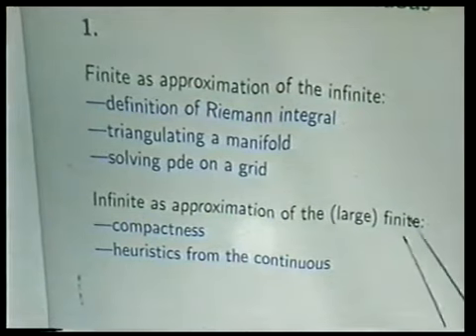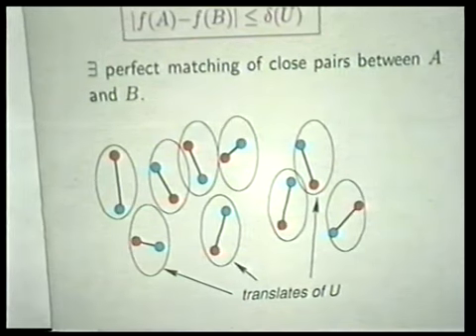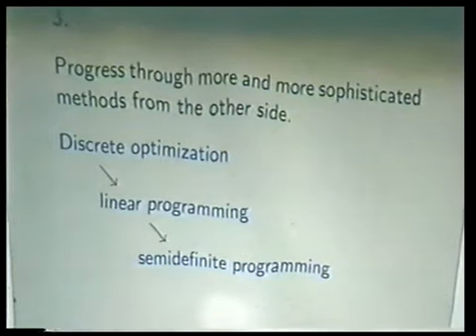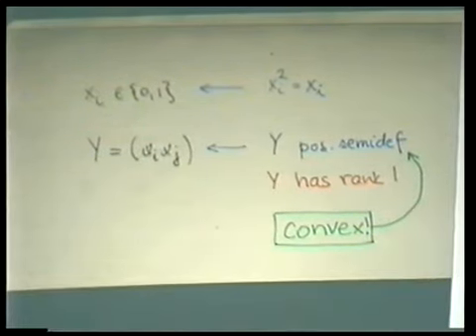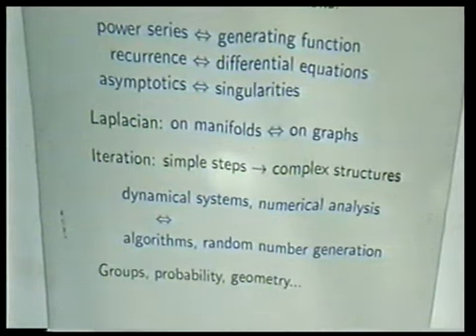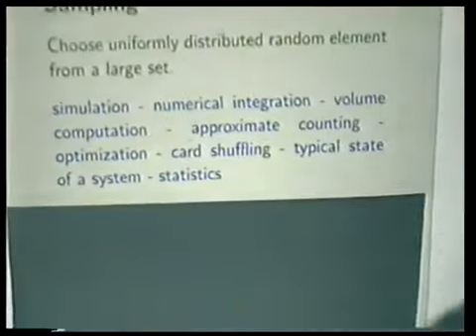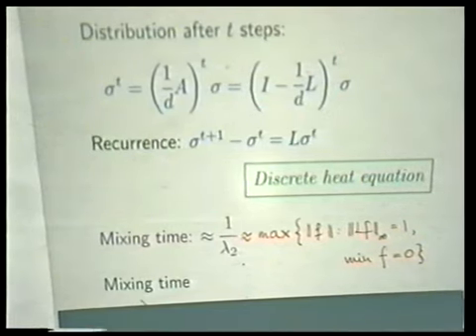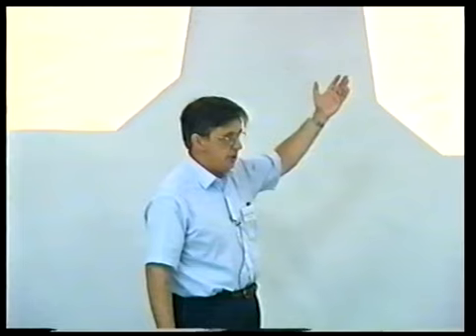6 1 L Lovász Discrete and continuous two sides of phenomena